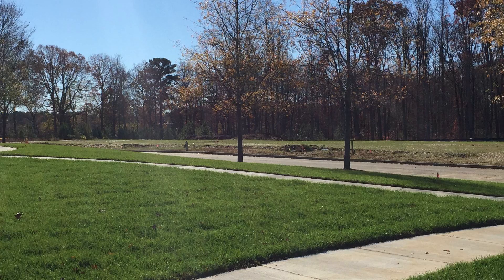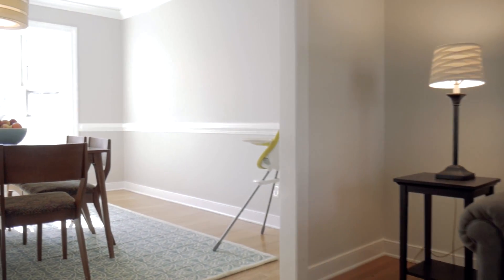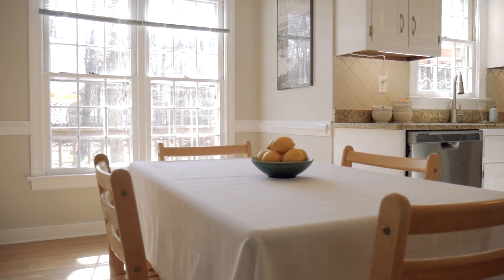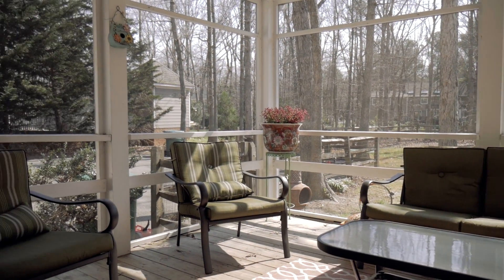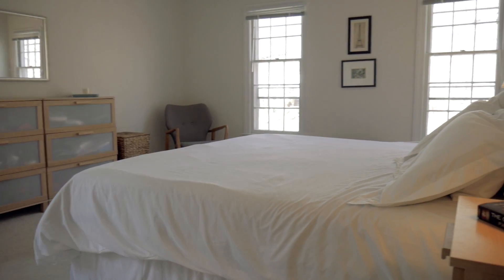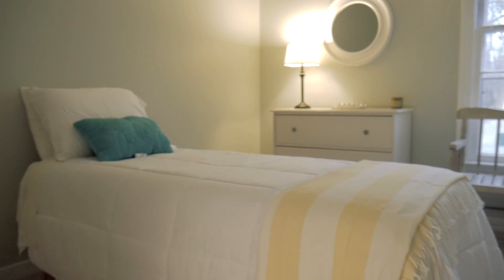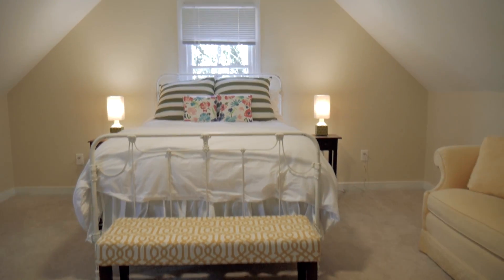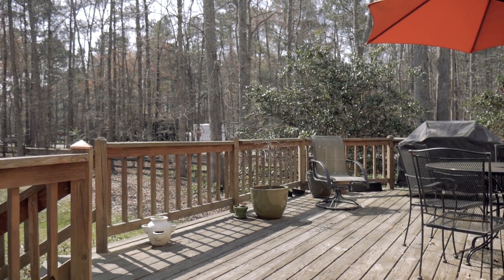3121 E. Brigstock Road Midlothian VA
Welcome to 3121 E. Brigstock Midlothian VA! This Young Love House inspired home is just darling! You will LOVE the decorative details, such as the board & batten lined hallway, the white painted wood burning fireplace, the shiplap wall in the master bath, cheery kitchen, and so much more!
Salisbury, known for it's large wooded lots, two lakes, distinguished country club with golf amenities, and friendly atmosphere, is the perfect place to call home!
Ready to make the move? Contact your RVA Realtor, Shannon Milligan, today to schedule your private tour!